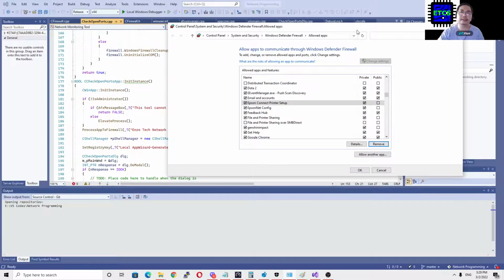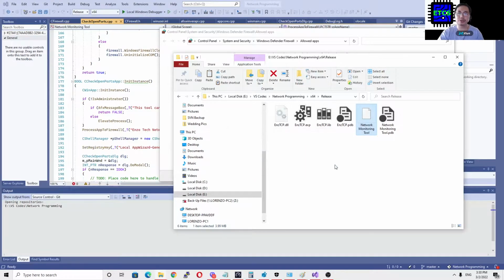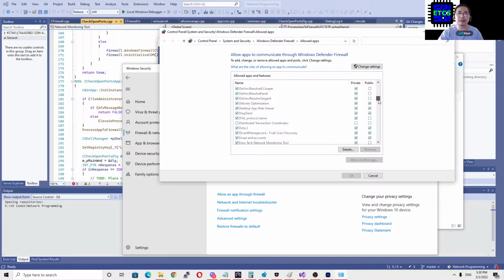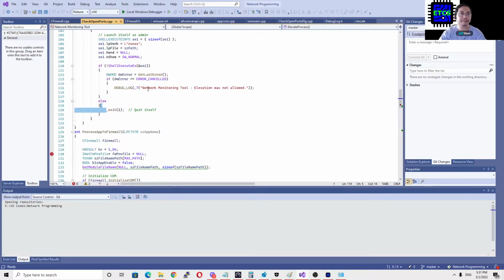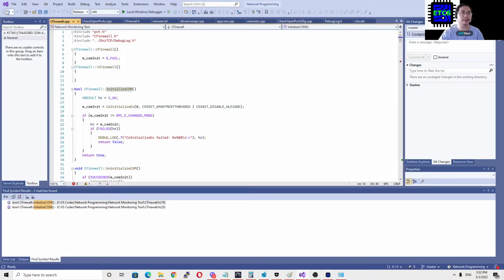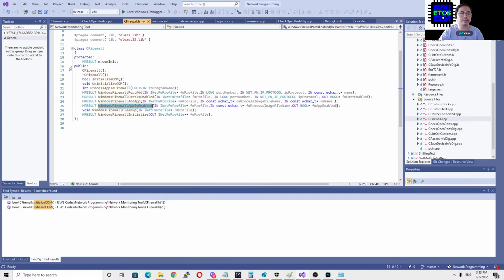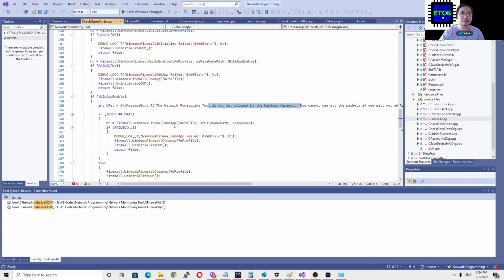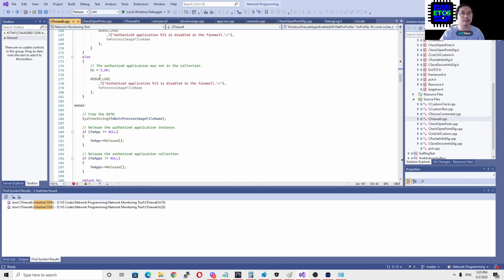How to Elevate Process To Administrator and Add a program to Windows Firewall using Win32 C++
How to programmatically use Win32 API to add a program into Windows Defender Firewall without the user set it up manually. This will help the tool see all the packets through the Network Interface Card aside from Setting the Switch port as Port Mirroring.
I also show here how I elevated the process programmatically to an administrator right for the WSAIoctl API to work properly without returning the Access Denied error.